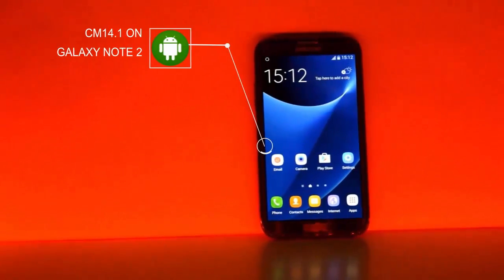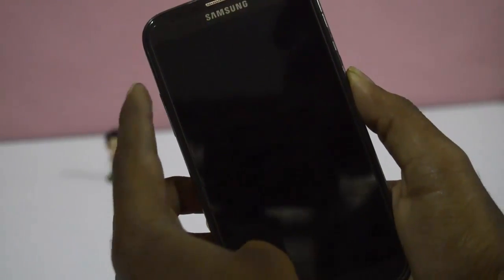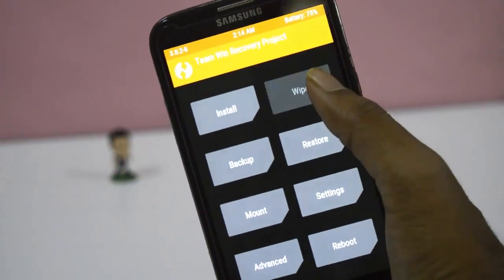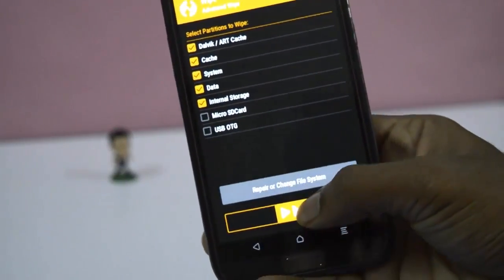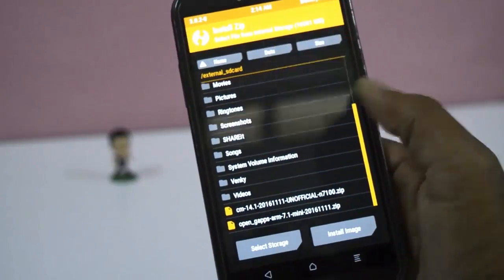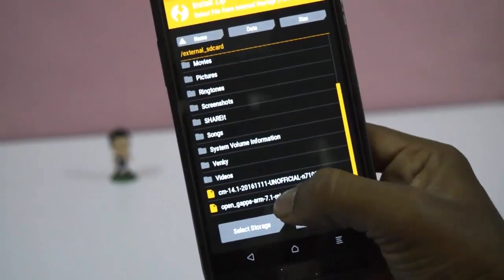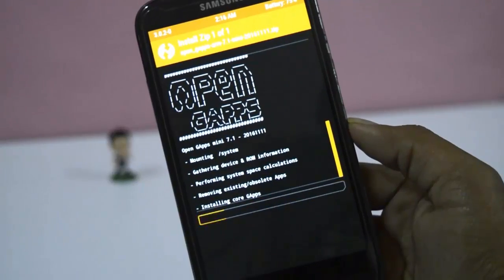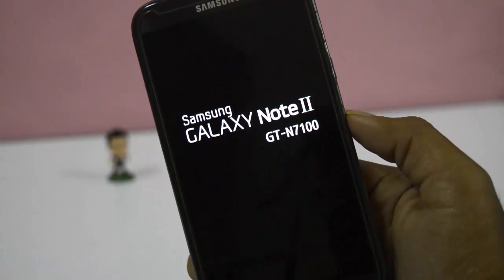Android Nougat 7.1 On Galaxy Note 2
How to Install Android Nougat 7.1 On Galaxy Note 2